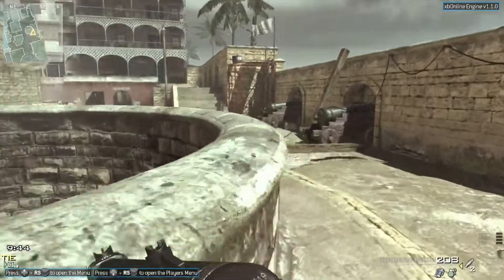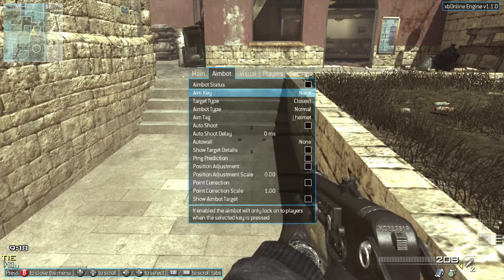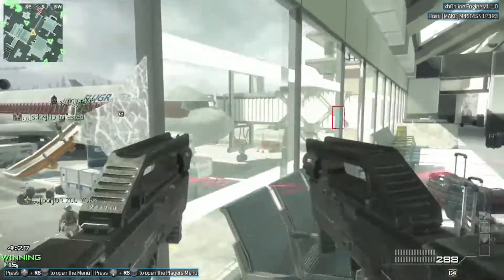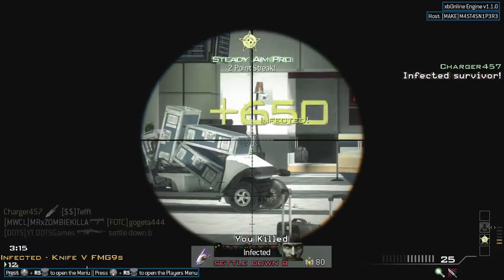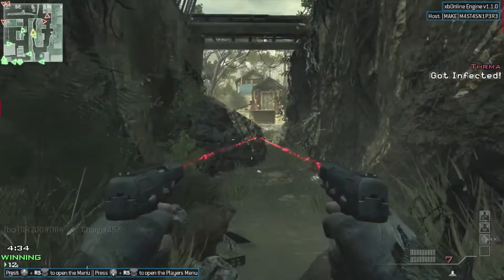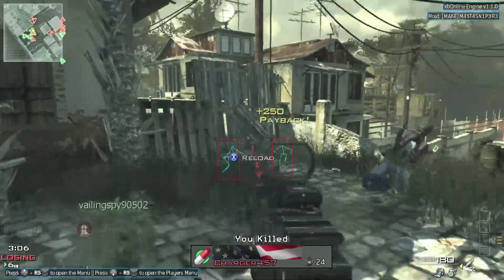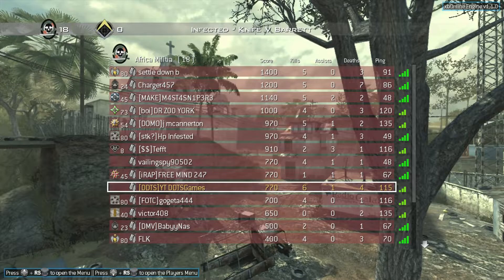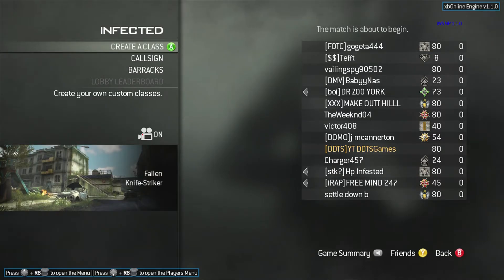Call of Duty MW3 Infected Mods! - xbOnline Off-Host Feature Showcase!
In this Call of Duty MW3 modding video we showcase the xbOnline feature that allows us to become uninfected, and change teams while in the Call of Duty MW3 infected gamemode! It actually works! You can play as infected, and have a gun, or you can play as uninfected, and stay that way!

I will also be doing co-host giveaways, unlock all lobby's, and an RGH giveaway at 1500 subs!